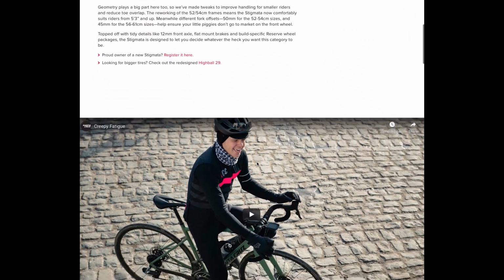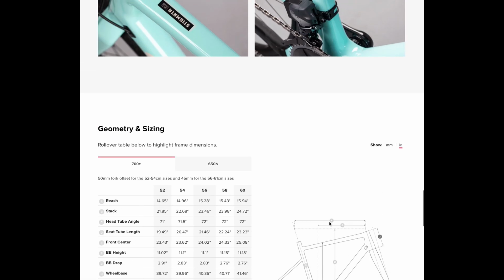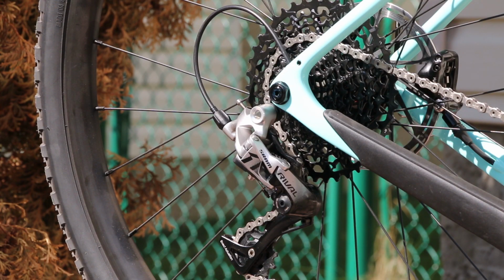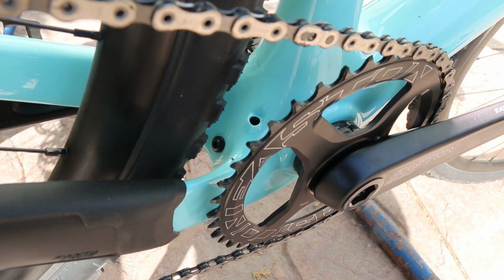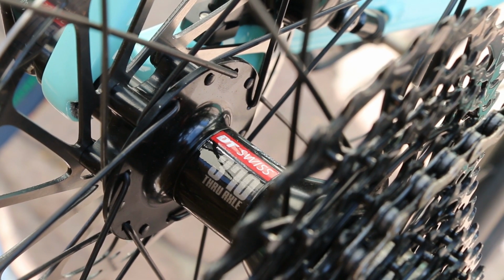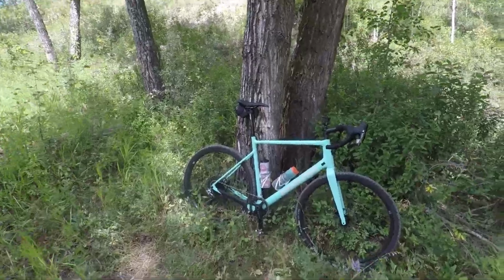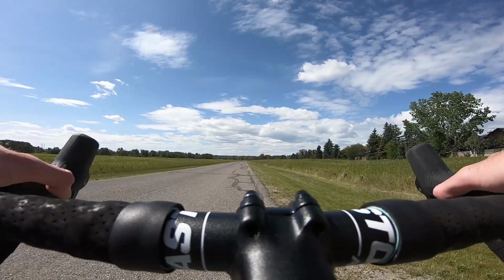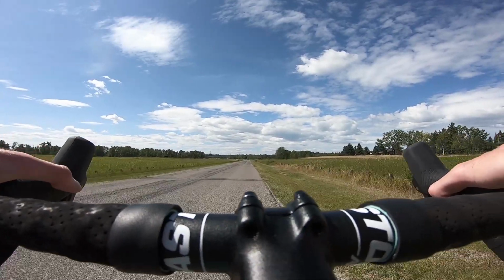2021 Santa Cruz Stigmata - Overview and First Impressions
Checking out the 2021 Santa Cruz Stigmata CC CX / Gravel Bike. This is a 60cm frame, with the Rival Build Kit. It looks amazing in the Moon Stone Blue and Ivory colorway.